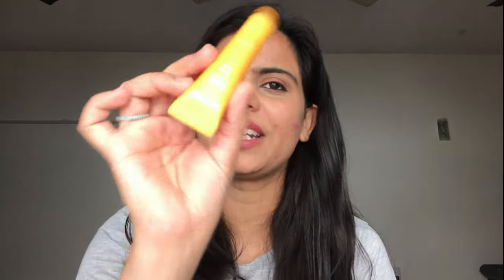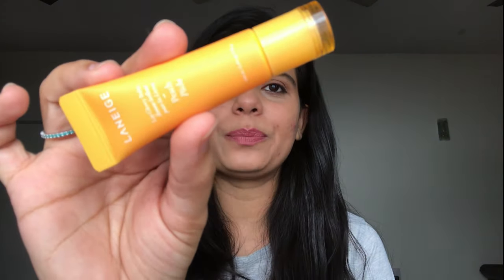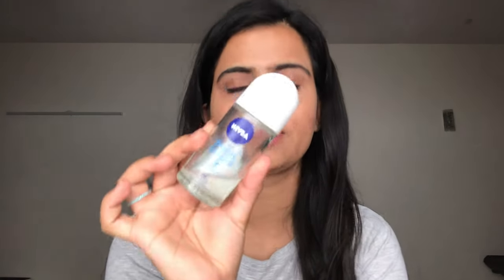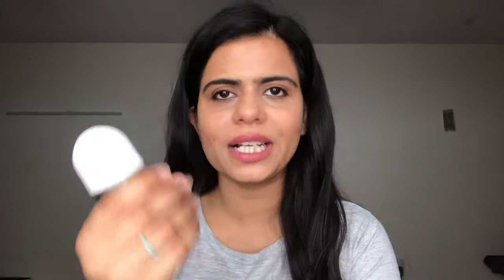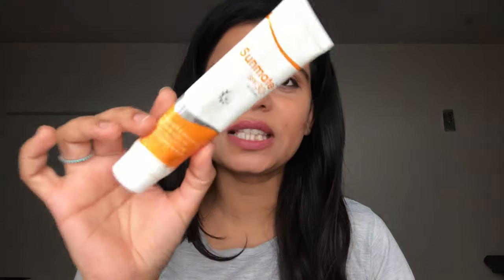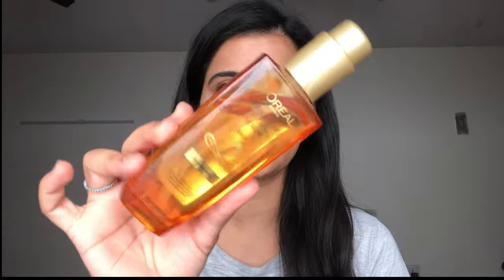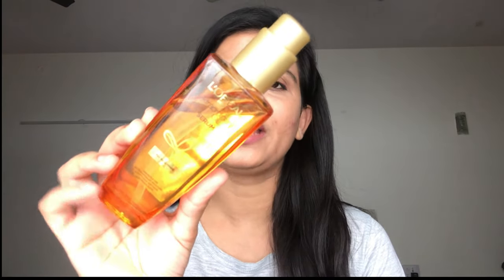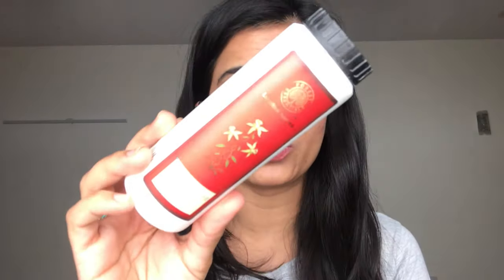My Summer essentials|2021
Hey guys,
What time is it??
SUMMER TIME... 💦
Summer is finally here and there are some essentials which we all need to beat this heat.
I have shared my summer essentials with you!Hope you’ll like it.
Products mentioned:-

Check Out NIVEA Women Deodorant Roll On, Fresh Natural, Long Lasting Freshness & 48h Protection On Nykaa

Sunmate Gel Cream SPF 30+, 50 g

Love
versha ❤️